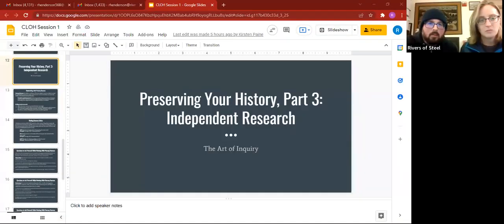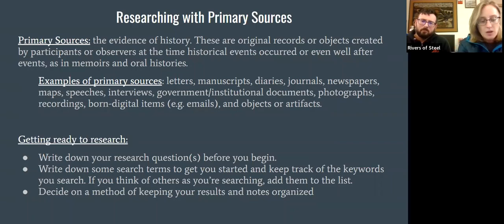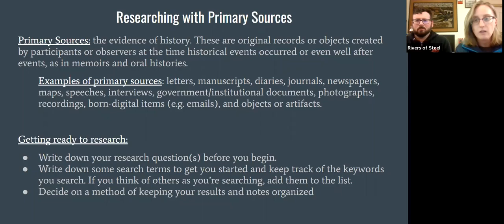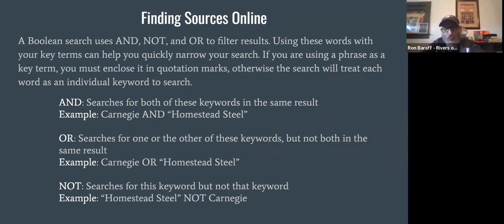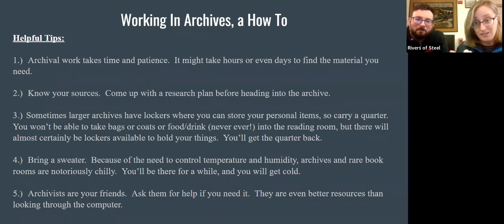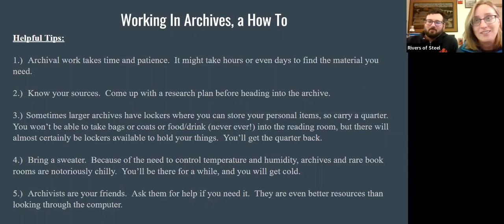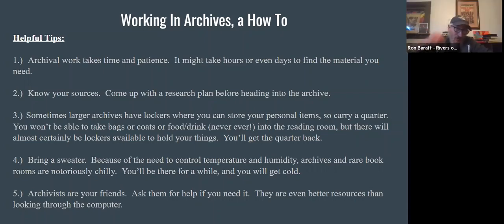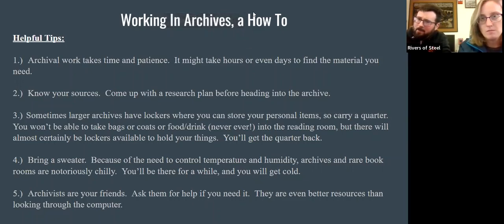Preserving Your History with Rivers of Steel: Session 3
This four-part online lecture series from Rivers of Steel provides skills and resources to help you become the at-home historian and genealogist you've always wanted to be! Session 3 answers the questions "How do I effectively use archives?" and "How do I conduct research?"

Presenters:
Ron Baraff
Ryan Henderson
Kirsten Paine

Be sure to check out the other videos in the series!
Session 1: What are archives, and what archival resources are in Pittsburgh?
Session 3: How do I effectively use archives, and how do I conduct research?
Session 4: Conducting and collecting oral histories

This program was made possible through Virtually for Everyone, a collaborative project with libraries in eastern Allegheny County to provide more virtual programs to library patrons.